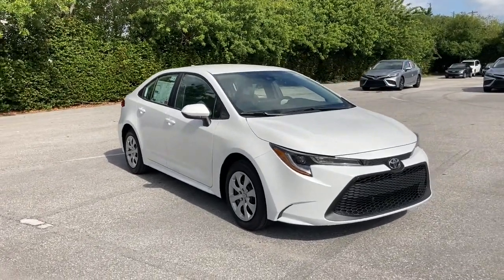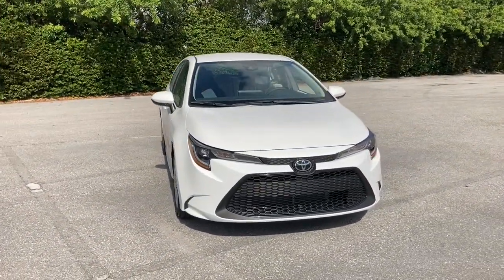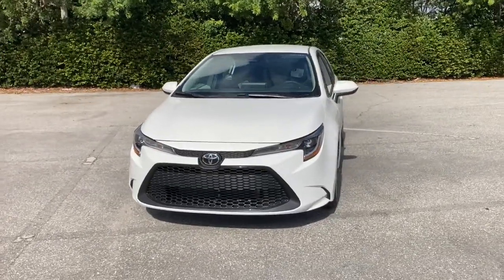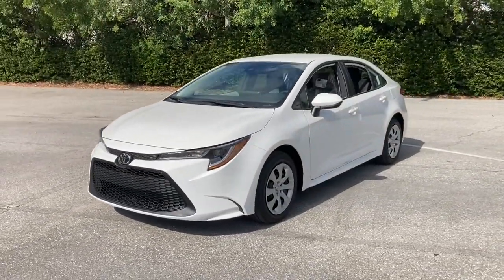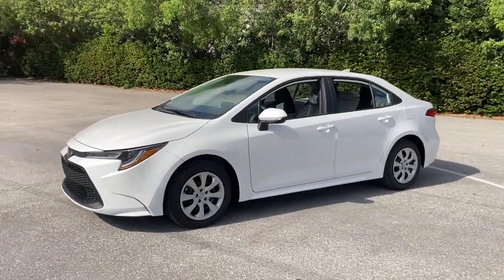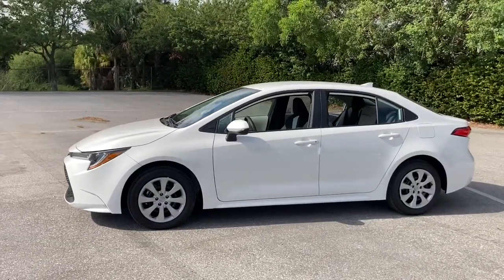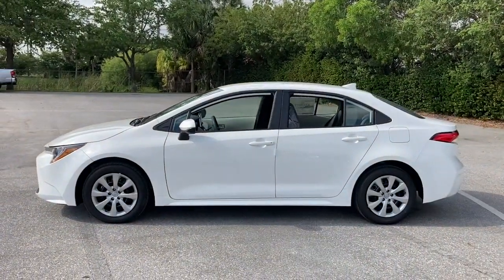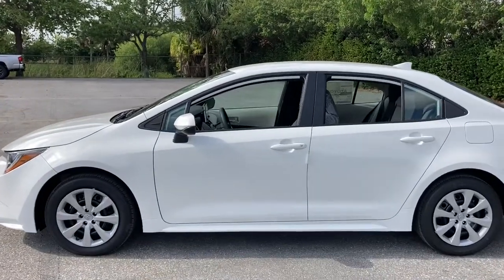2021 Toyota Corolla Fort Lauderdale, Coconut Creek, Hollywood, Tamarac, Coral Springs, FL N225239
Super White New 2021 Toyota Corolla available in Fort Lauderdale, Florida at Lipton Toyota. Servicing the Fort Coconut Creek, Hollywood, Tamarac, Coral Springs, FL area.

Lipton Toyota
1700 W Oakland Park Blvd

Super White 2021 Toyota Corolla LE FWD CVT 1.8L I4 DOHC 16VbrbrRecent Arrival! 30/38 City/Highway MPGbrbrbrLipton Toyota is proud to have served South Florida for over 30 Years. Customers may be eligible for more rebates and incentives. Please see dealers for details.
Wheels: 16 Wide Vent Steel,Front Bucket Seats,Premium Fabric Seat Trim,Radio: Audio,4-Wheel Disc Brakes,6 Speakers,Air Conditioning,Electronic Stability Control,Front Center Armrest,Tachometer,ABS brakes,AM/FM radio,Automatic temperature control,Brake assist,Bumpers: body-color,Delay-off headlights,Driver door bin,Driver vanity mirror,Dual front impact airbags,Dual front side impact airbags,Front anti-roll bar,Front reading lights,Front wheel independent suspension,Fully automatic headlights,Heated door mirrors,Illuminated entry,Knee airbag,Low tire pressure warning,Occupant sensing airbag,Outside temperature display,Overhead airbag,Panic alarm,Passenger door bin,Passenger vanity mirror,Power door mirrors,Power steering,Power windows,Radio data system,Rear anti-roll bar,Rear seat center armrest,Rear side impact airbag,Rear window defroster,Remote keyless entry,Security system,Speed control,Speed-sensing steering,Split folding rear seat,Steering wheel mounted audio controls,Telescoping steering wheel,Tilt steering wheel,Traction control,Trip computer,Variably intermittent wipers,Front beverage holders,Lane Departure Warning System,Exterior Parking Camera Rear,Auto High-beam Headlights,Emergency communication system: Safety Connect with 3-year trial,Apple CarPlay/Android Auto